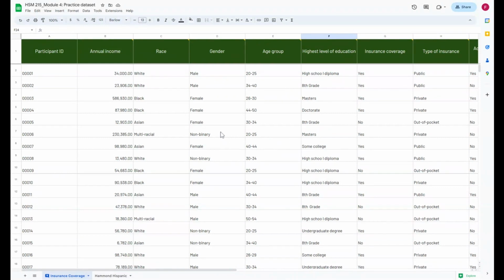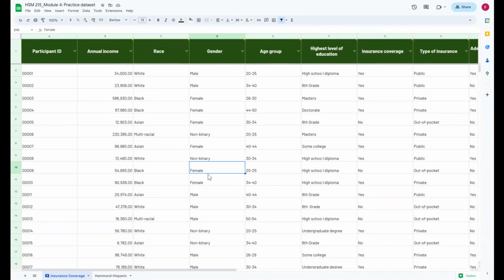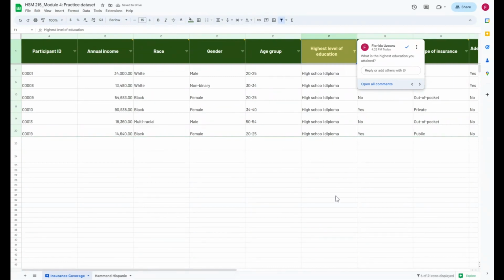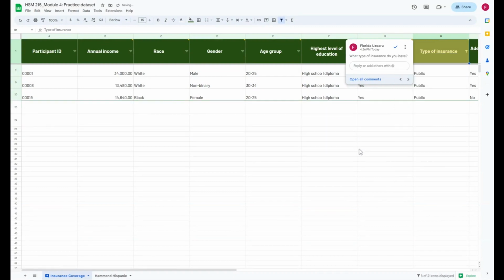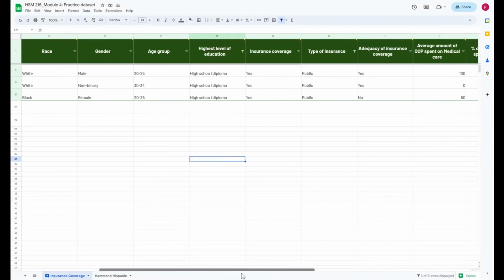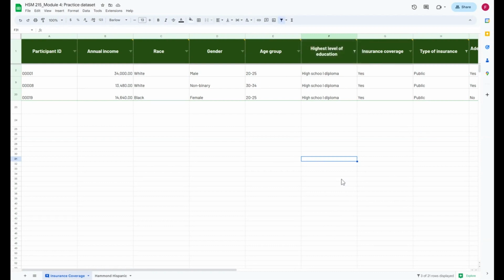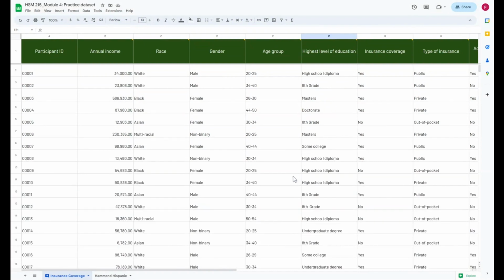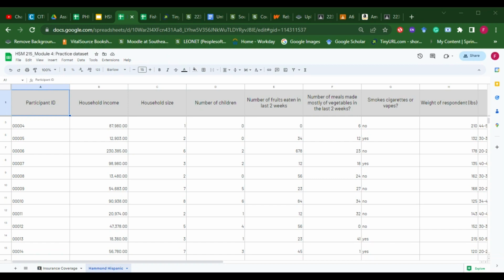HSM215_Module 4: Data Presentation II LO 4.1 (Filter)